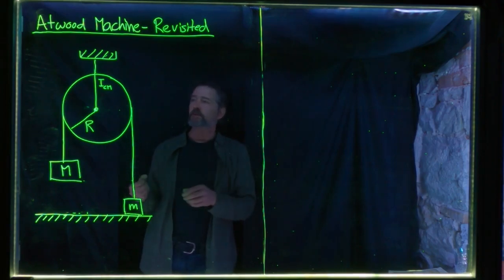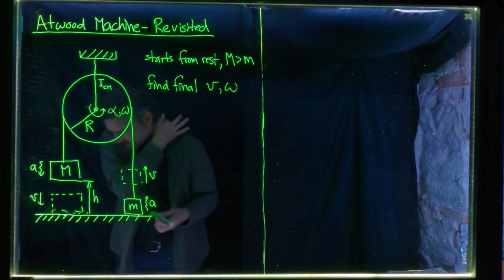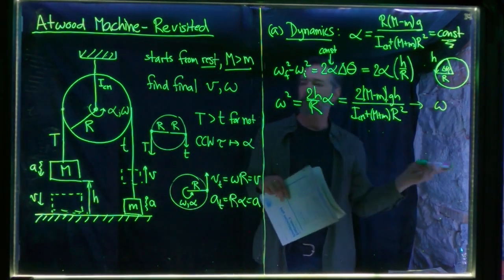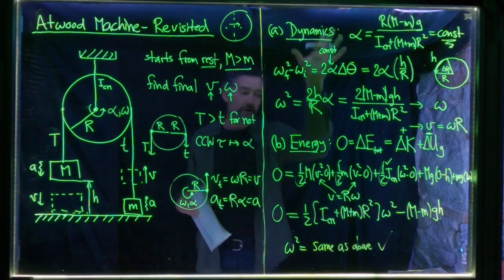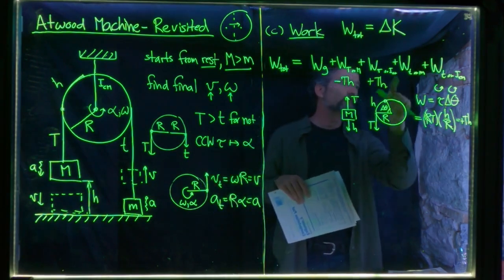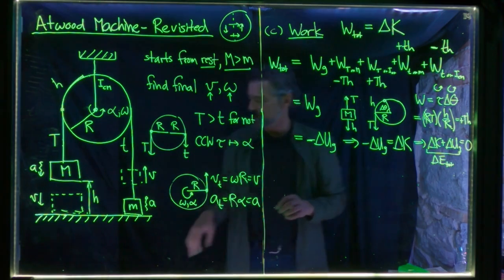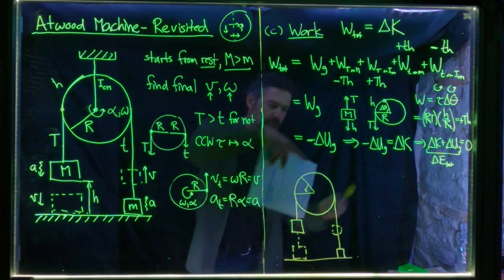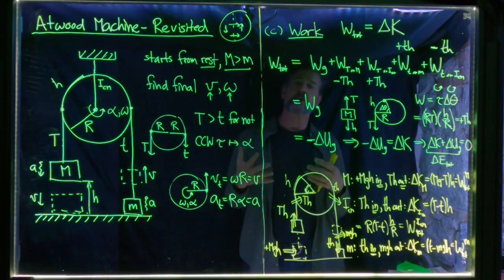LEC 10C Atwood Machine Revisited